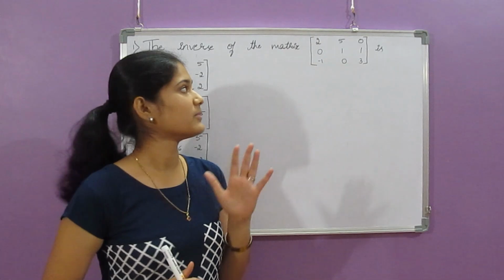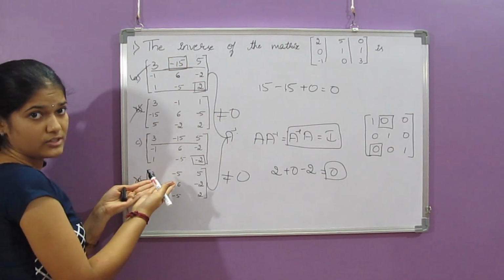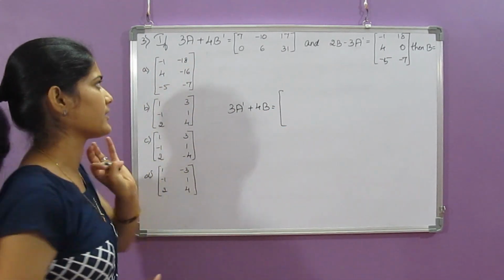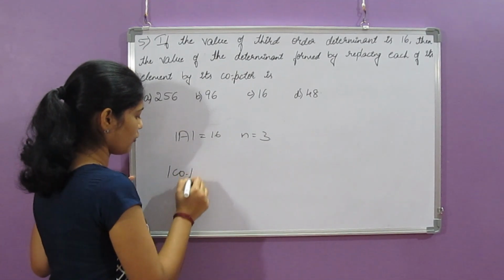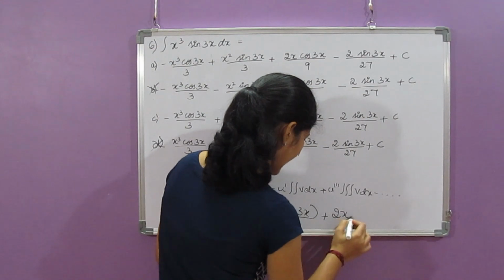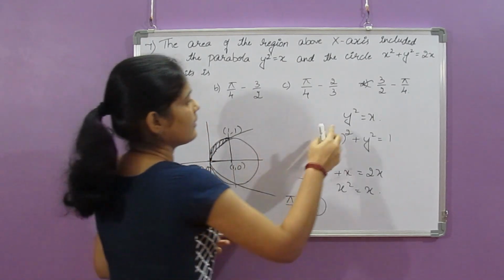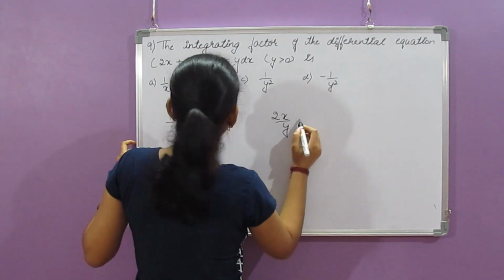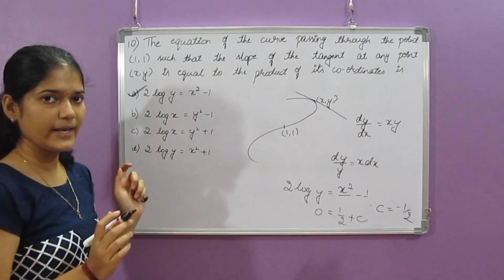KCET 2019 Mathematics Solutions | Shortcuts & Tricks | Q 1 - Q 10 (Part 1/6)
The solution of KCET 2019 Mathematics paper (from Q 1 to Q 10) using shortcuts and very easy method to solve the problems.